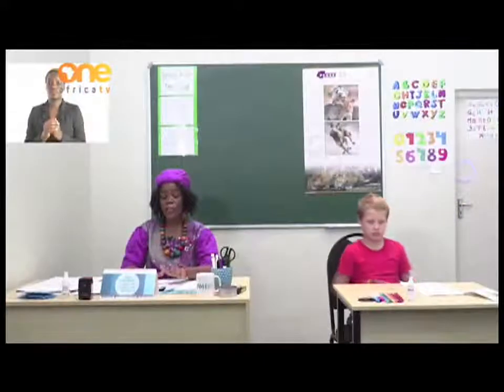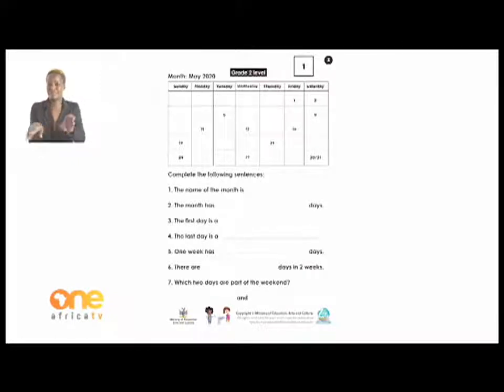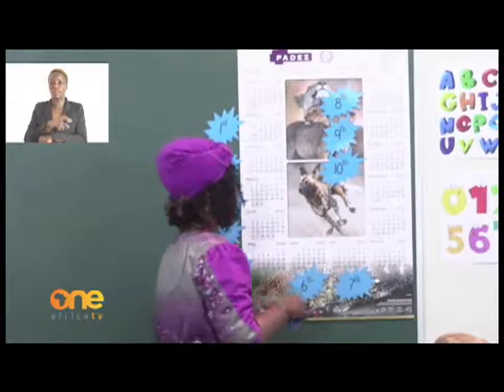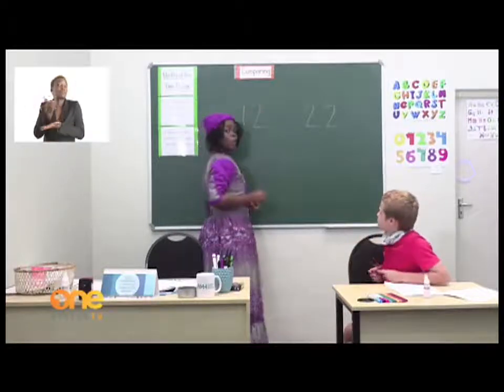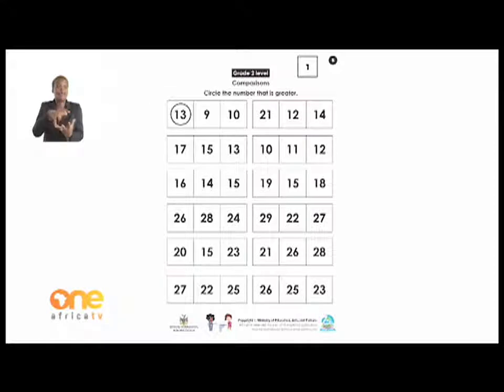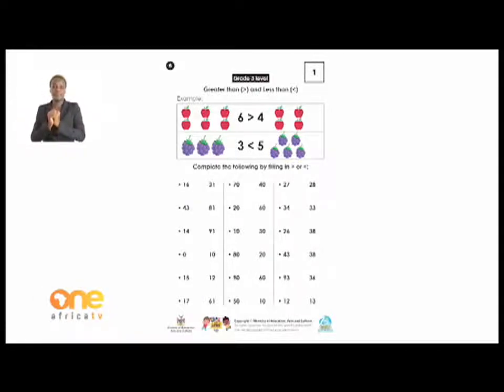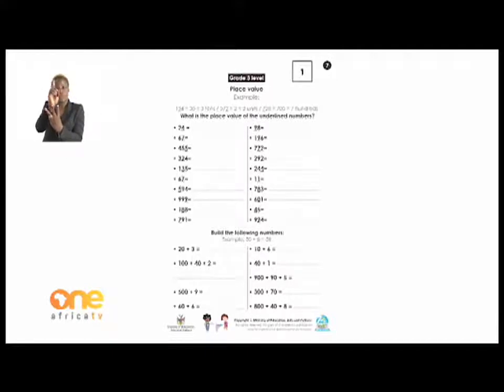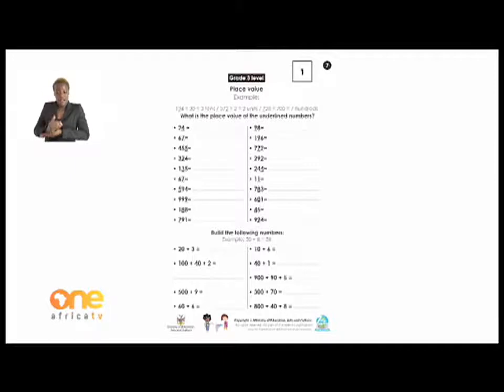LearnOnOne | Gr 2&3 | English (Calender, Comparing & Place Value)